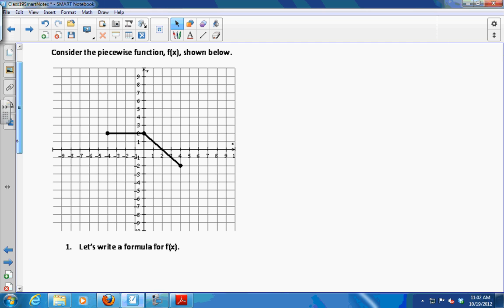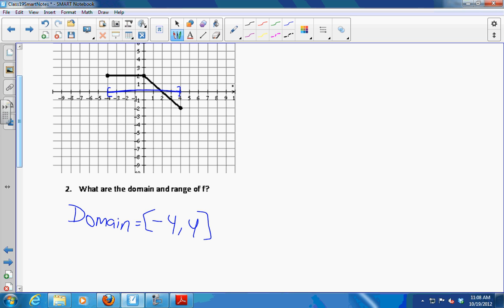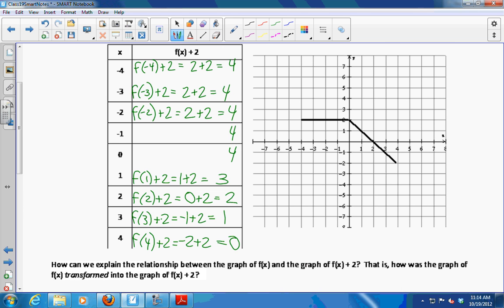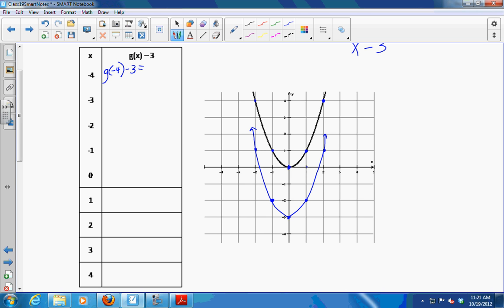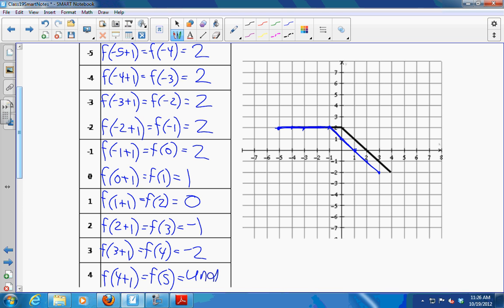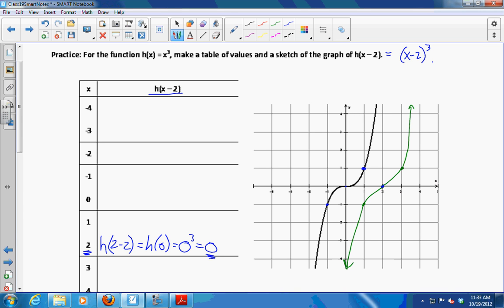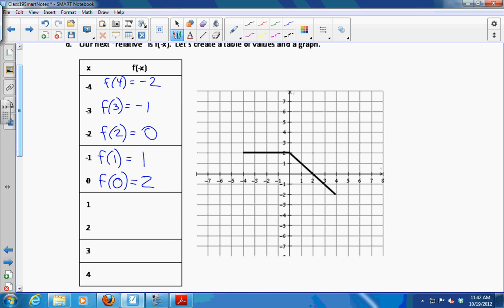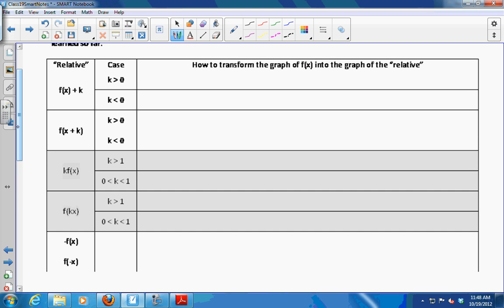MAT 107 class 19 Transformations part 1